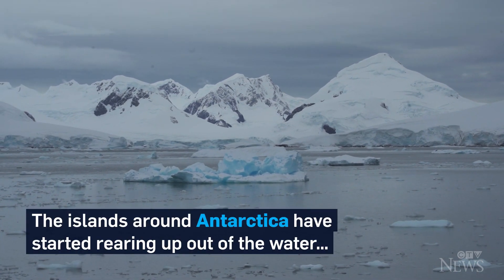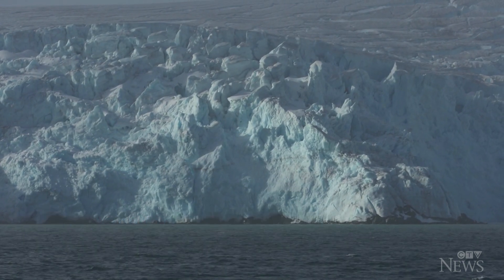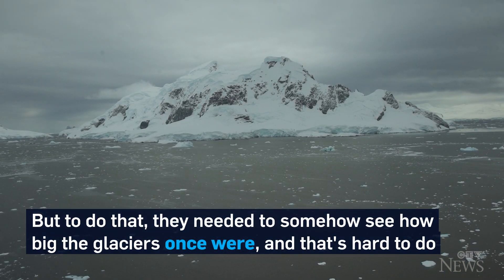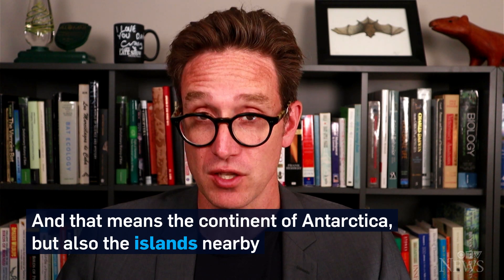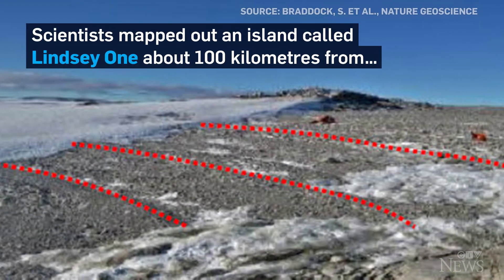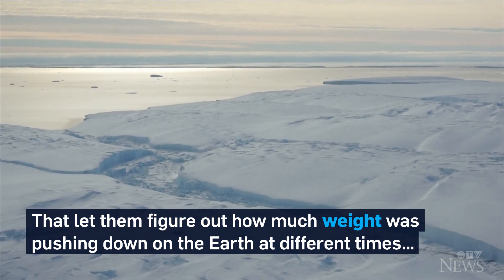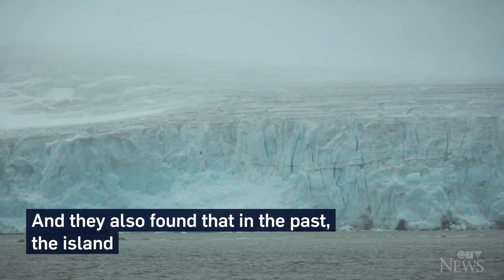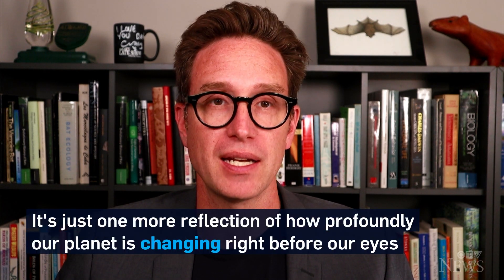Dan Riskin on the health of Antarctica's glaciers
Dan Riskin explains how researchers used ancient shells and penguin bones to learn about how much Antarctica's glaciers melted in the past.